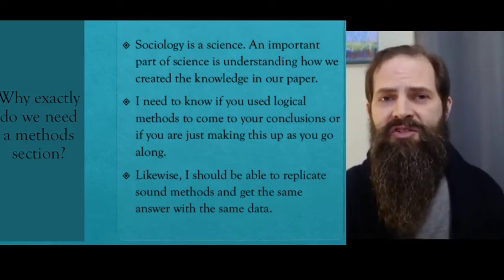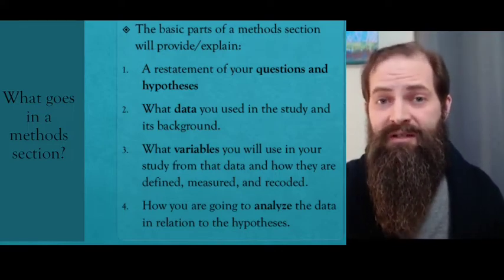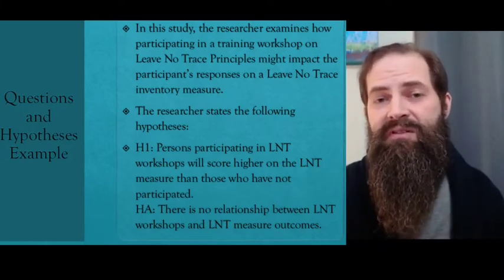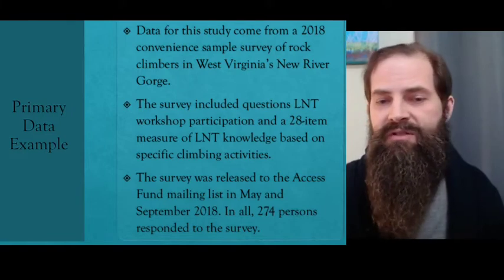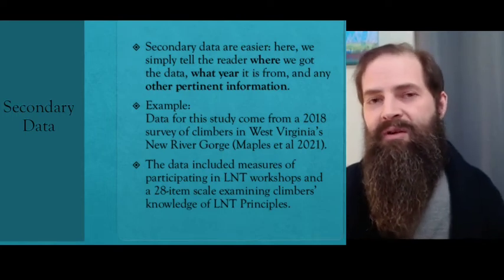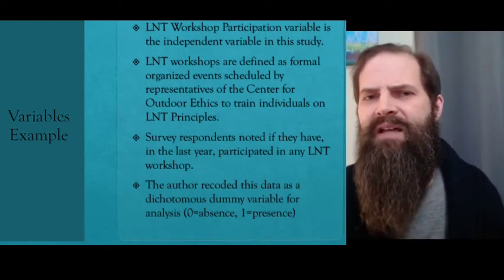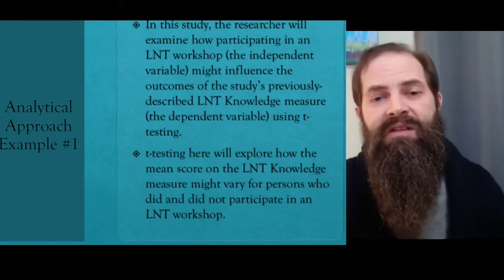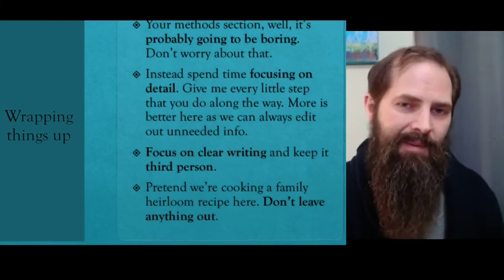Writing a sociology methods report for most any occasion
In this lecture, we'll talk about building a methods section for a sociology paper. We'll talk about why we do this, followed by a breakdown of every idea that will go into your methods section.

*Sorry about the slight buzz in the sound on this one! I got too excited and loud talking about my favorite topic!  :-)